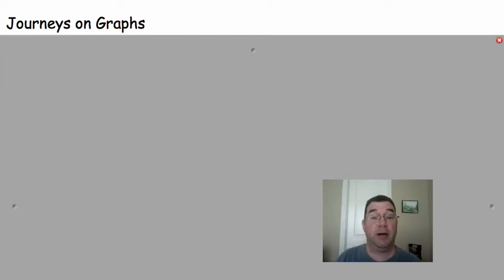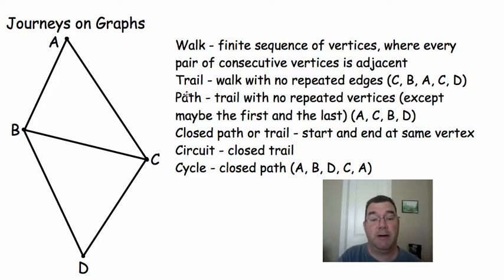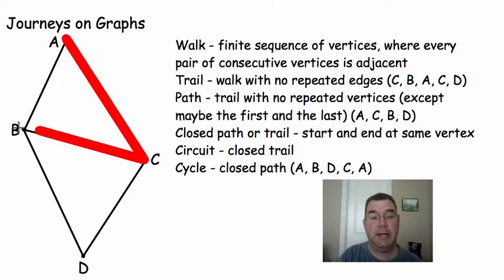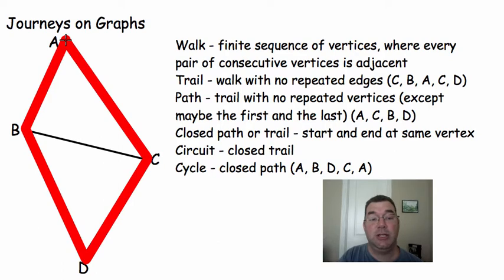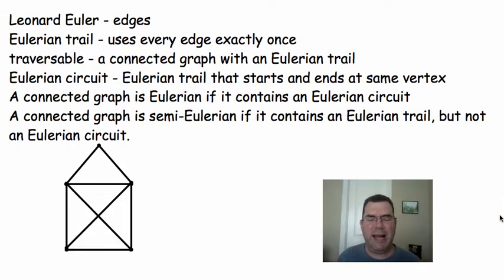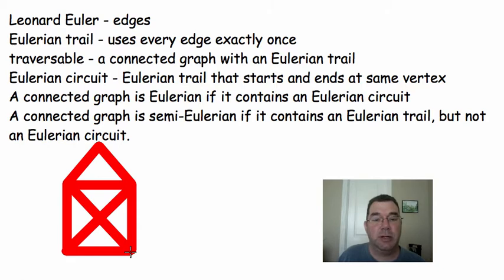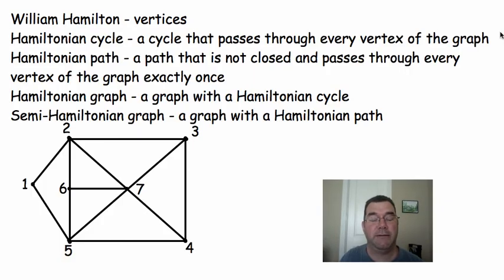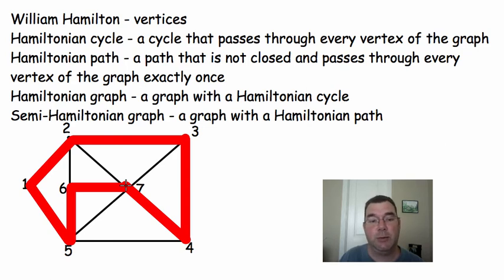Journeys on Graphs